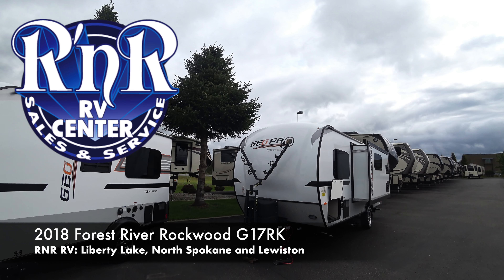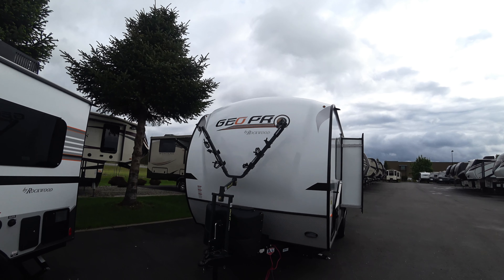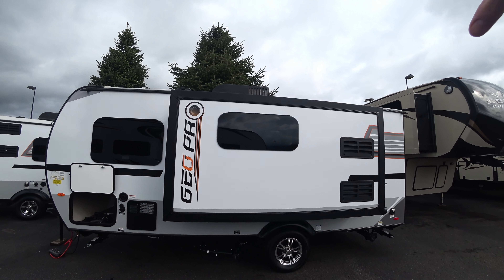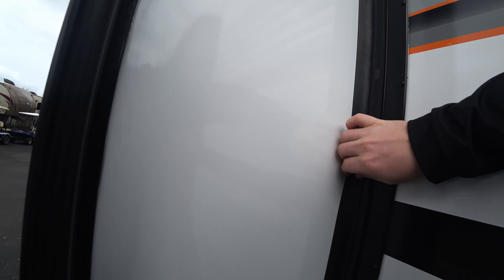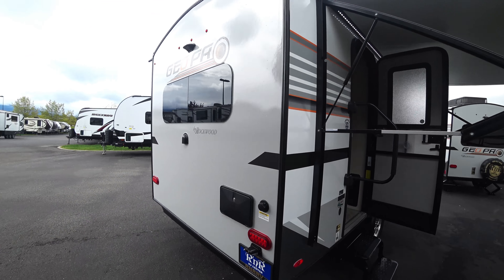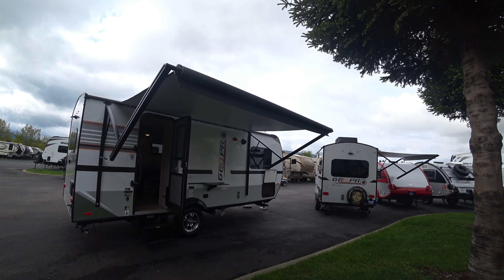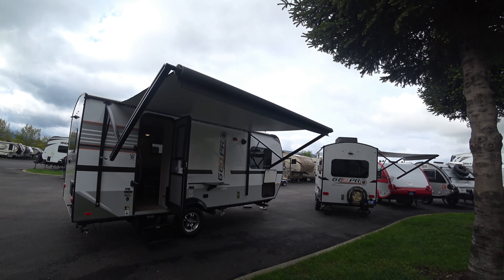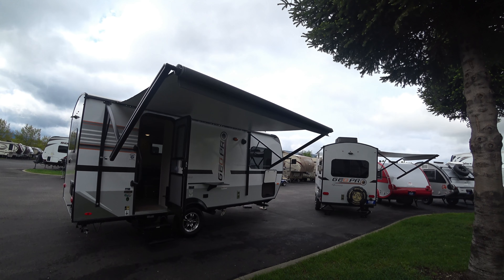RnR RV: 2018 Forest River Rockwood Geo Pro 17RK